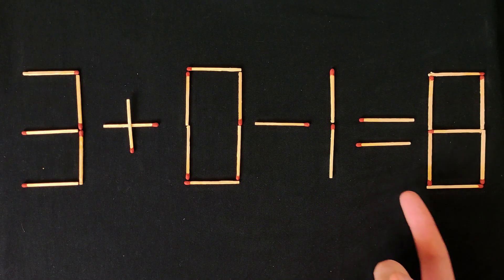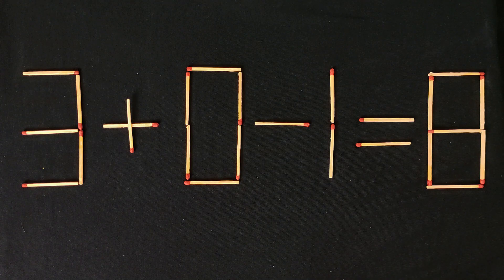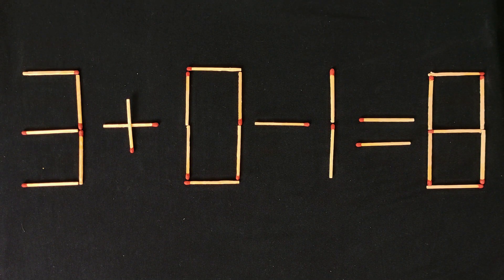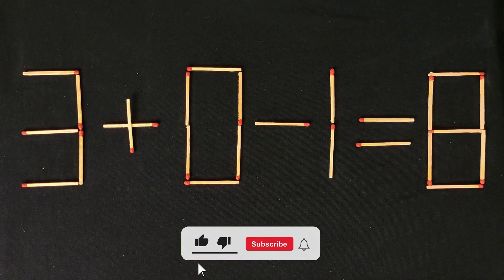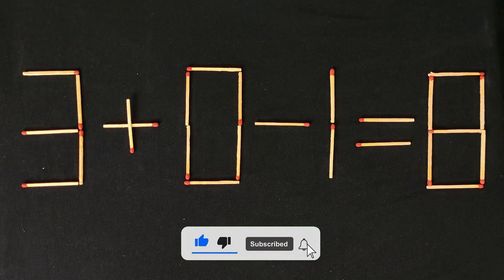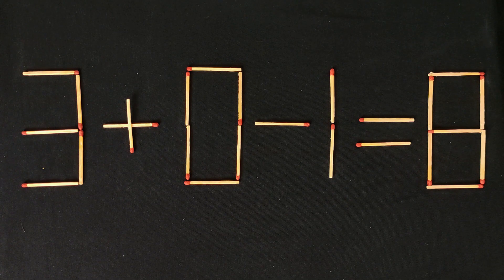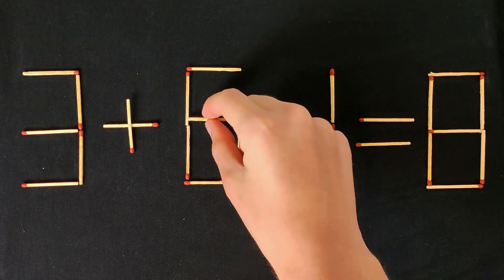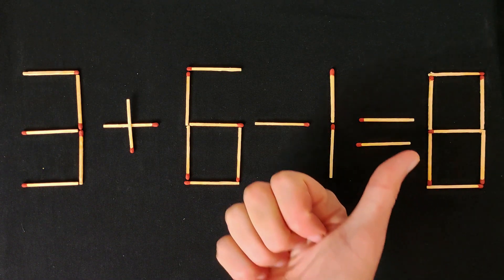Move ONLY 1 Match to Make the Equation Correct / Matchstick Puzzle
On the screen you see a simple puzzle 3+0-1=8 in which We need to rearrange 1 match so that this equation is correct. It's a simple math puzzle, and with a little thought, anyone can solve it.